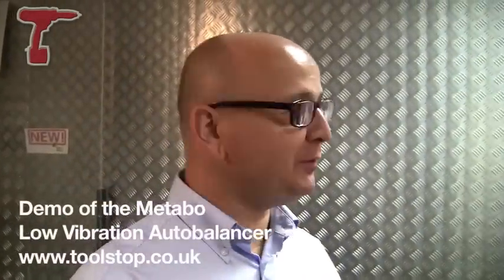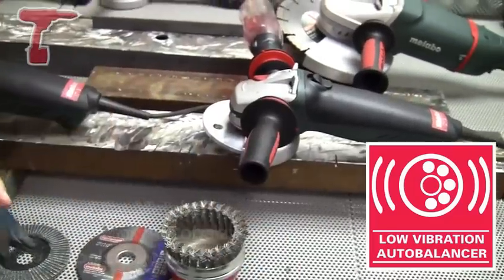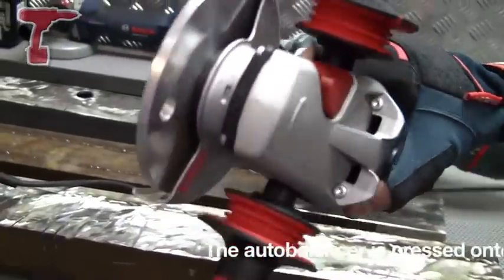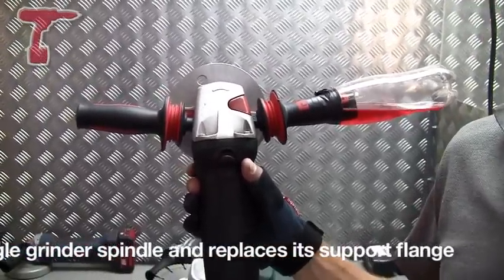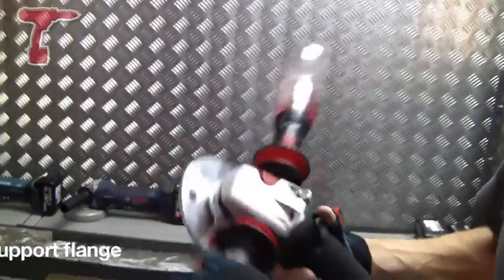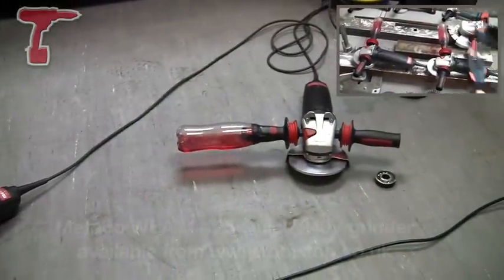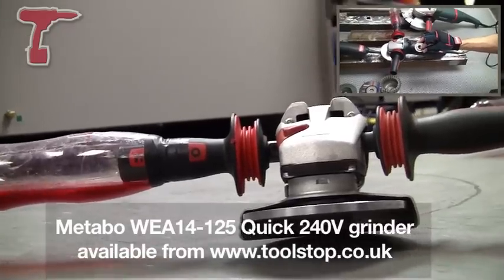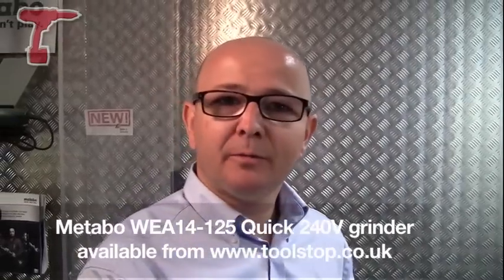Metabo WEA14-125 Quick 240V featuring anti-vibration technology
The WEA14-125 with variable speed uses the latest vibration reduction auto-balacing technology. This technology brings down the already low reading of 6.5m/s2 to just 3.6m/s2! The system also helps to increase accessory life, improves finish and increases productivity. The main features include, higher powered marathon motors, increased motor protection, increased fan flow rates giving better cooling and longer service life, new ergonomics and mechanical safety clutches and vibration dampening side handles fitted as standard.